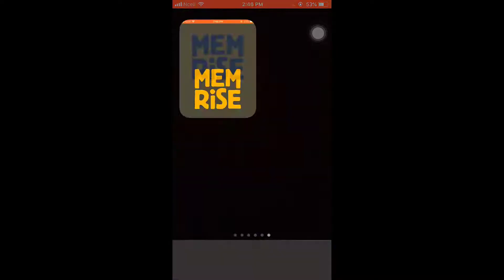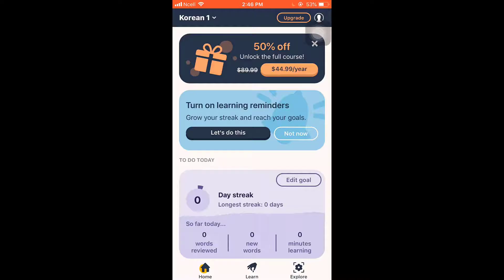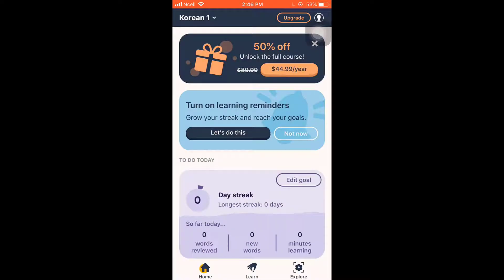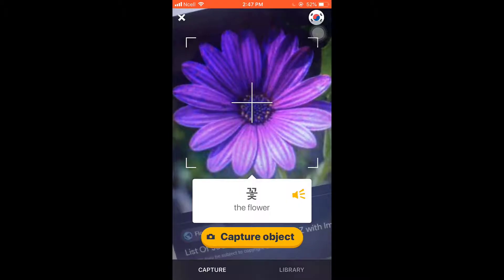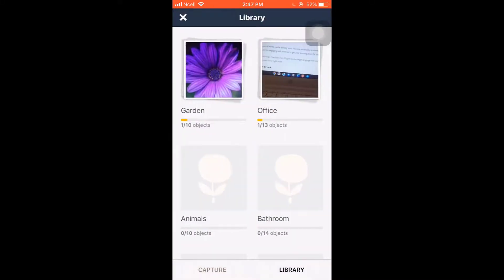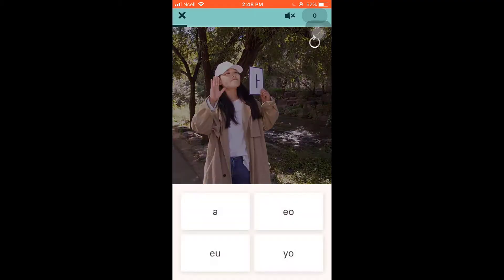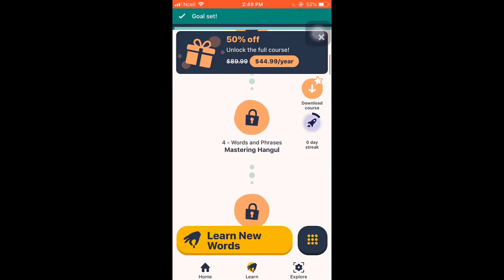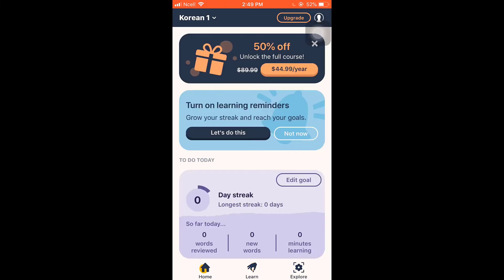How To Use Memrise App | Guide To Use Memrise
Want to know how to use Memrise app but don't know how to do?
This quick video will guide you to use the basic features of the Memrise app:
Firstly Open Memrise app in your smartphone
ii) Memrise app mainly focuses on studying language online, you can select upto 16 language
iii) To select the language you want to learn, Tap on top left, then Tap on learn another language
iv) Now select the language you want to learn
v) Flashcard is one of the most important feature of Memrise, which you can use by tapping on bottom right. It is a object recognition which help to scan the image around you and discover how they were named in the language you are learning
vi) You can learn you words by Tapping "Learn"
vii) To unlock full course you need to Subscription of Memrise Premium.

So, in this few simple steps you'll be able to Use Memrise App